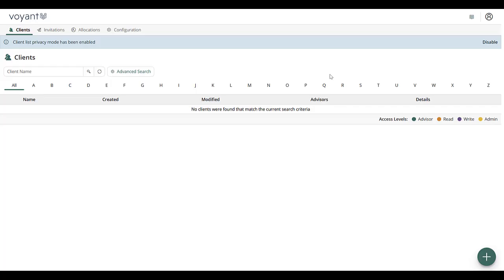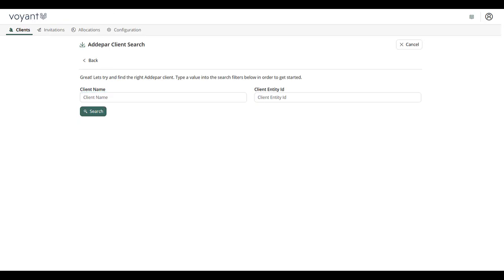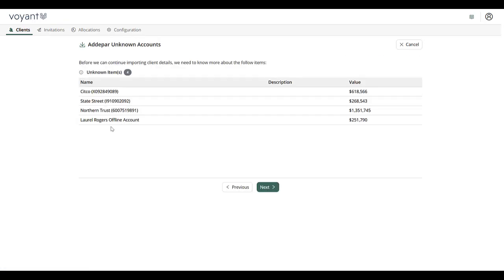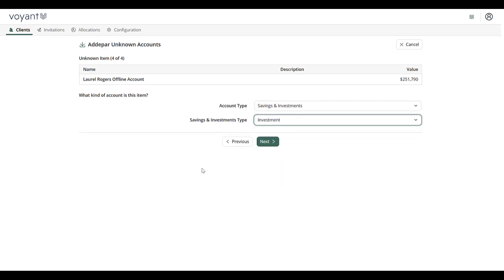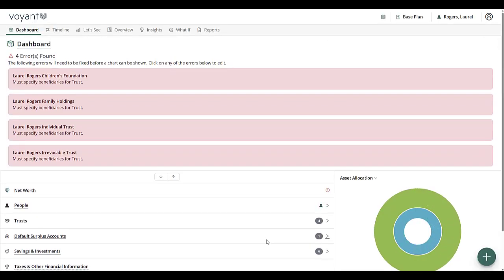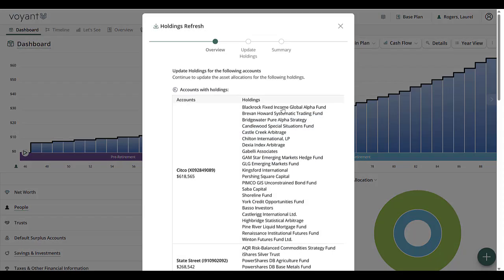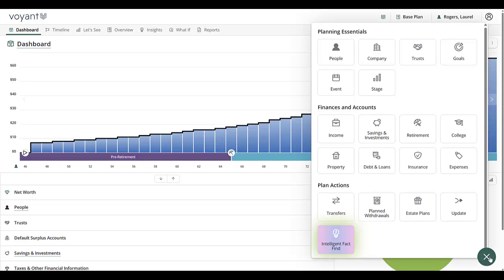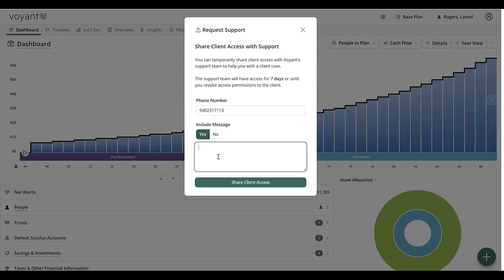Addepar Integration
In this video, we walkthrough how to import client data from our integration partner Addepar.